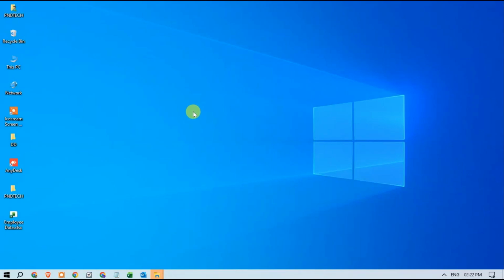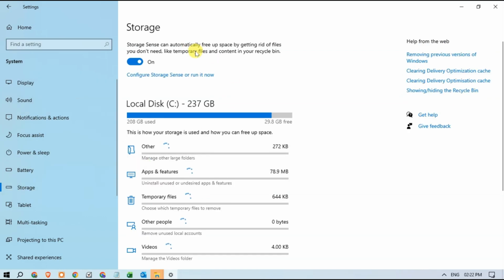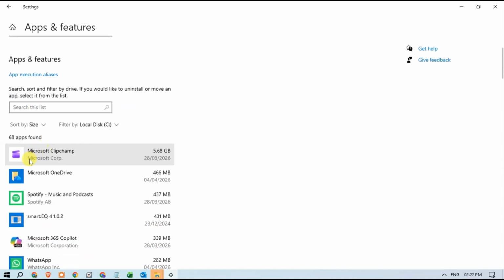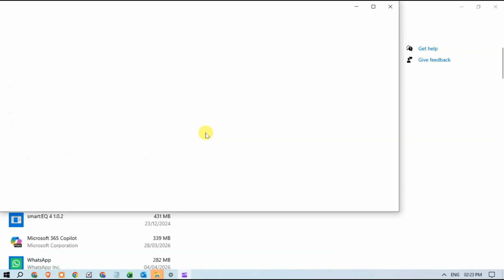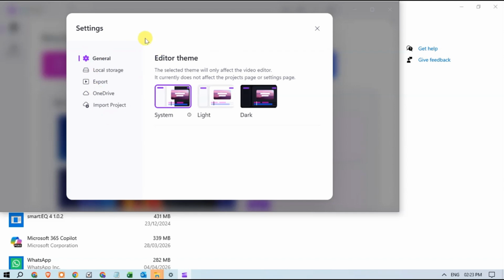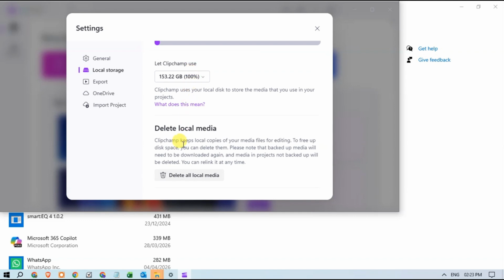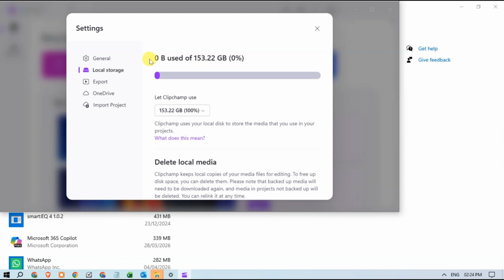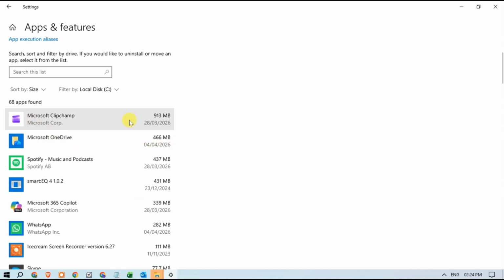How To Fix Clipchamp Buffering Issues | Quick Guide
How to fix clip jam buffering issue. Go to the left hand side bottom, click on the search icon and search your settings and here the setting is search. Click on it and here windows setting is open. Then click on the system option and in system the left hand side click on the storage and here all app storage. Just click on the apps and futures.